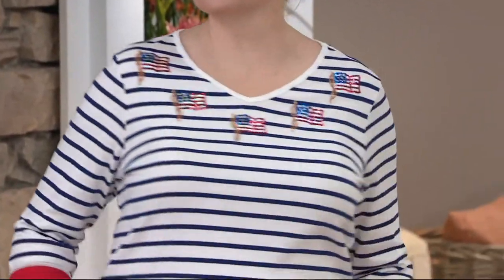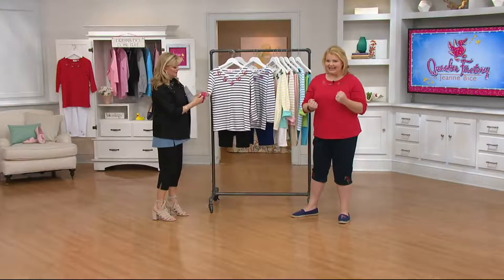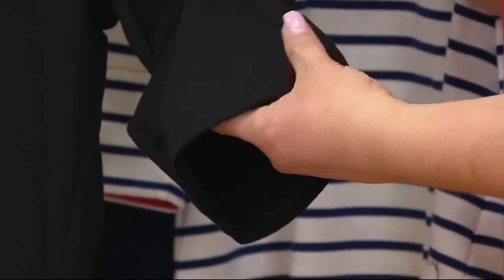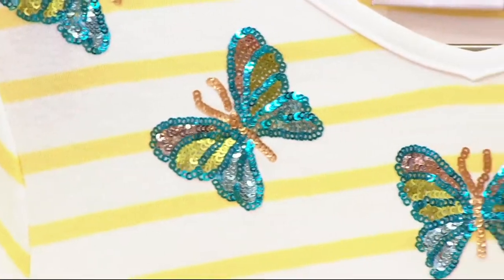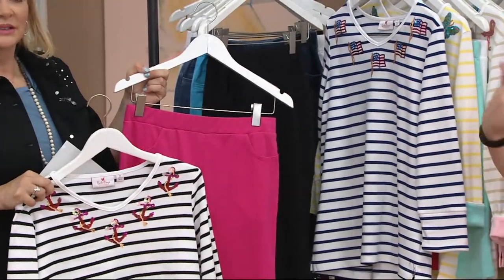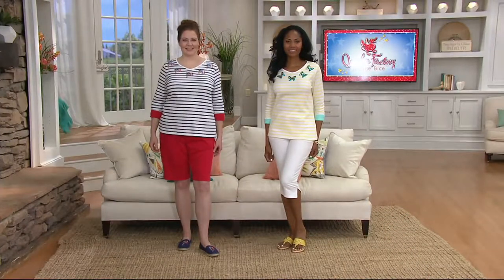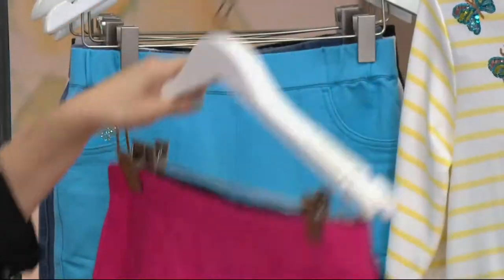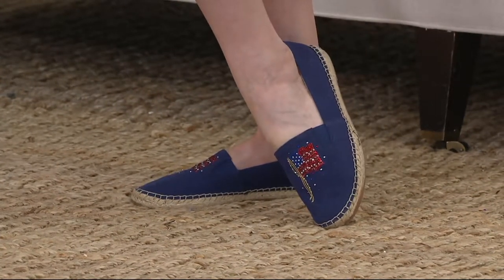Quacker Factory Sequin Splash 3-Piece Knit Wardrobe Set on QVC